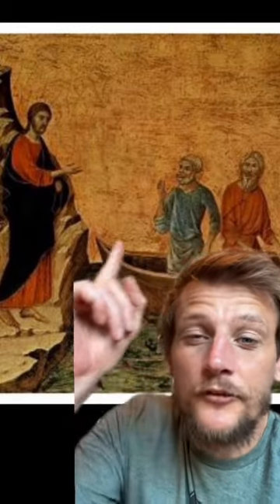The Greatest Painter in History